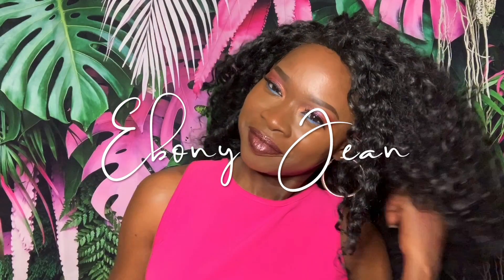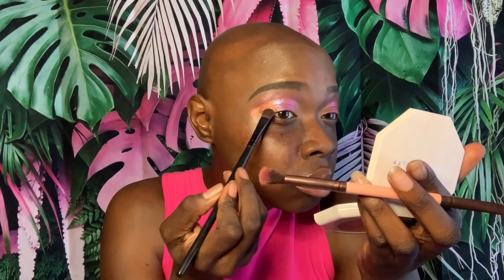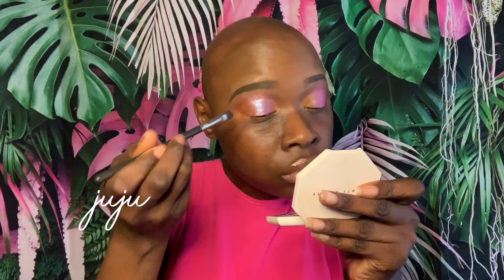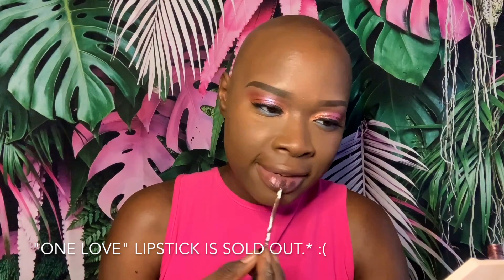Justine Skye x The Lip Bar: AN ISLAND GYAL COLLECTION Tutorial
Heyyy Lovies!

I was finally able to snatch the Justine Skye x The Lip Bar Collection! With all of the craziness happening right now, I needed some 'sunshine' in my life. I hope you like this tutorial!

Also, don't forget to leave me a testimonial for SephoraSquad!

Xo,
Eb.

MAKEUP WORN:

Brows:
Anastasia Beverly Hills Perfect Brow Pencil - Dark Brown

Face:
Makeup Forever HD Foundation in R540
Sephora "Make No Mistake" Concealer in #14 Anise
MILK Makeup Translucent Deep Setting Powder
Sacha 'Buttercup' Setting Powder
Justine Skye x TLB 'An Island Gyal' Palette

Setting Spray: Smashbox Primer Water